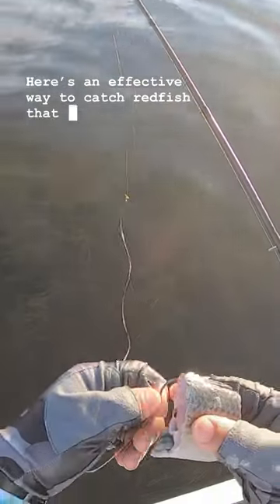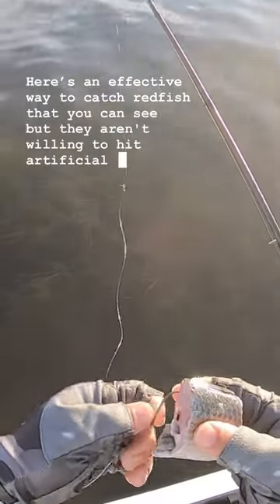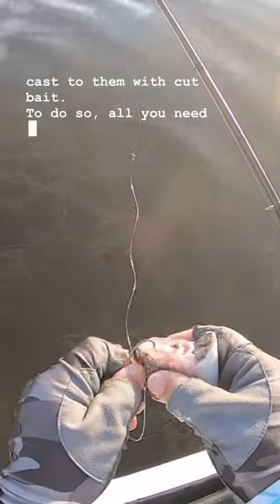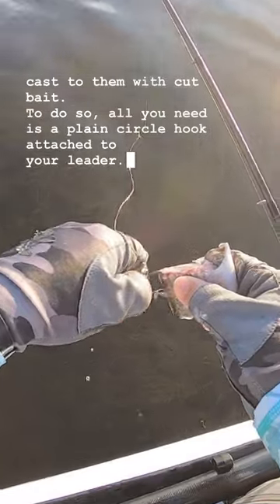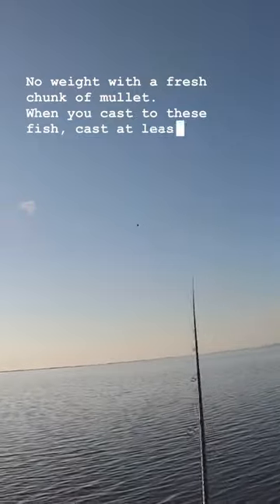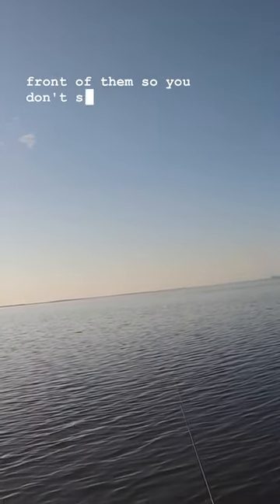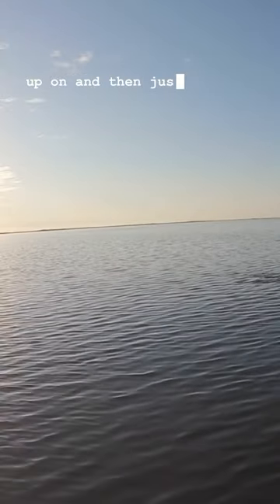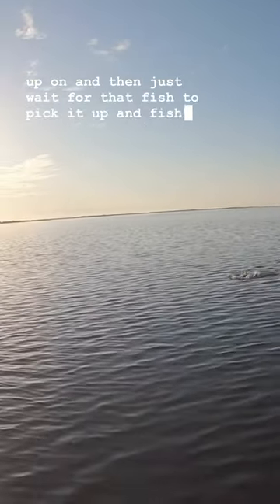How To Rig Cut-Mullet To Catch Redfish On The Flats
To learn more fishing tips and tricks, head over to saltstrong.com!